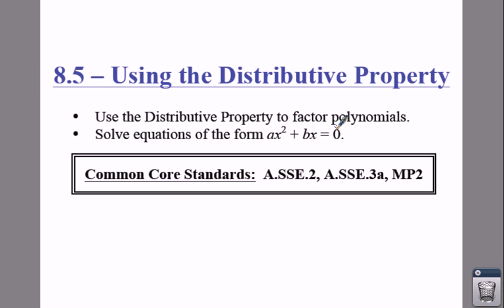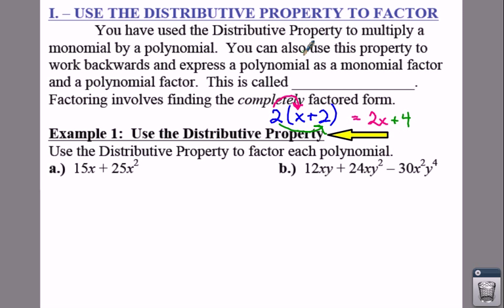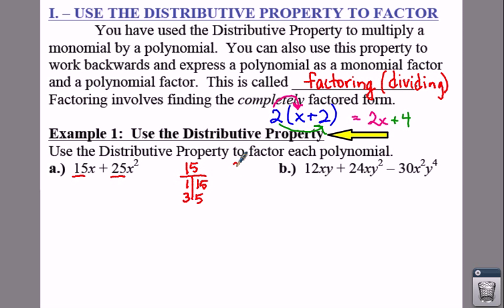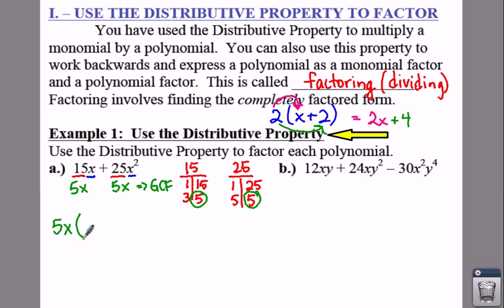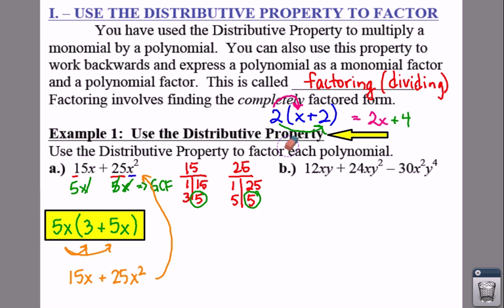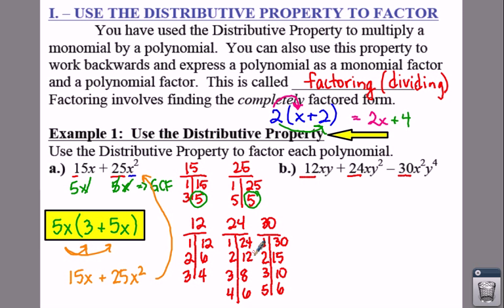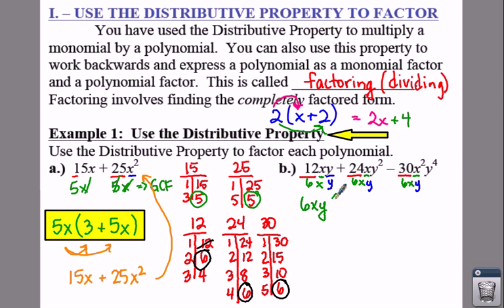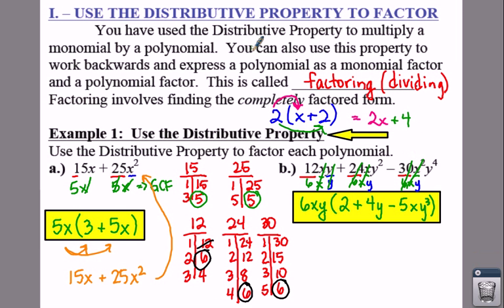Algebra I: Lesson 8.5: Example 1 - Using the Distributive Property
Just as "foiling" is a fancy word for multiplying, "factoring" is a fancy word for dividing.  The very first step in factoring is looking for a greatest common factor (GCF).  The easiest way is to list the factors for each number and then find the largest factor that goes into each number.  This will be the number that goes outside of the parentheses.  View the example to see how to finish the problem.